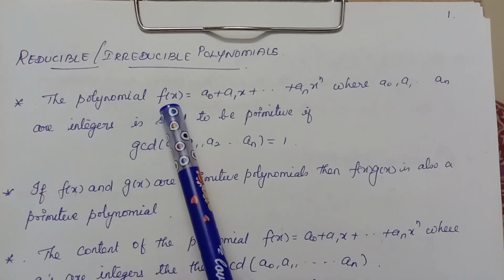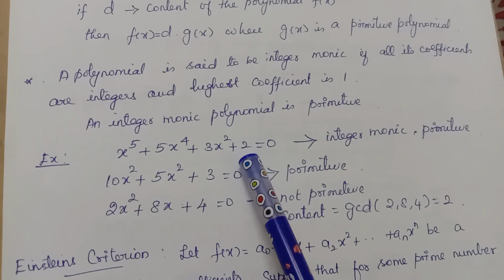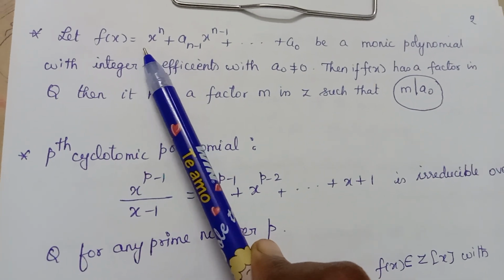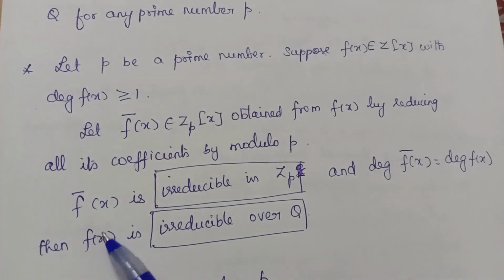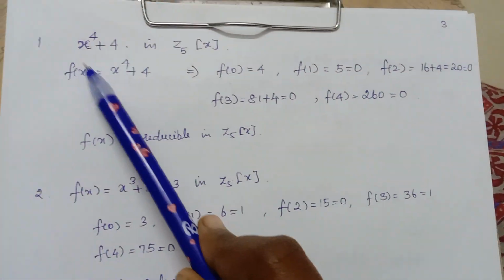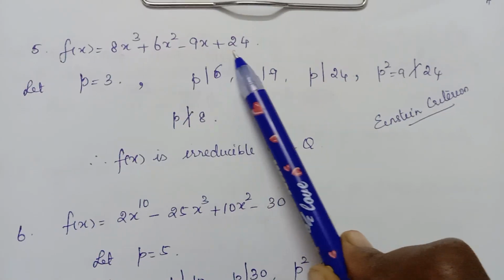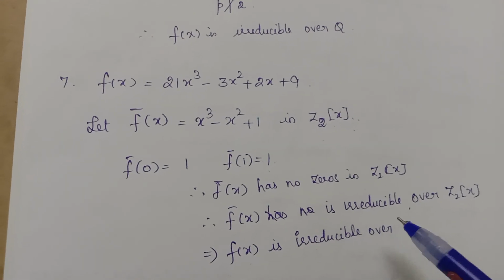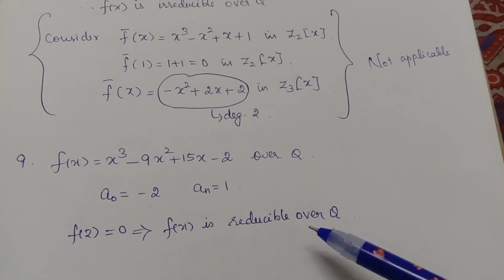Algebra | Irreducible Polynomials